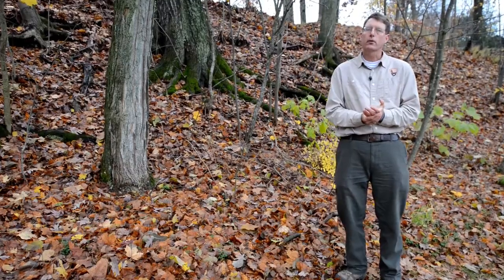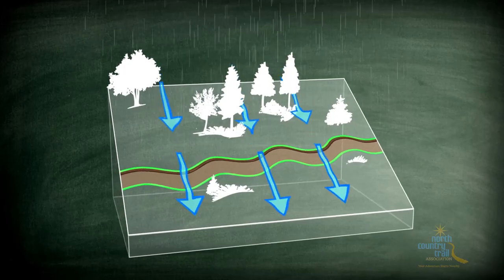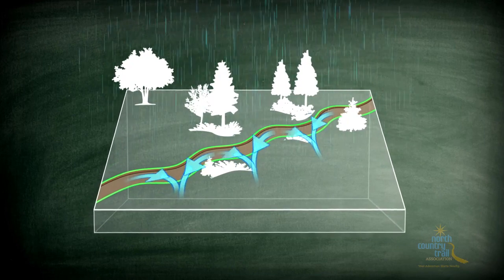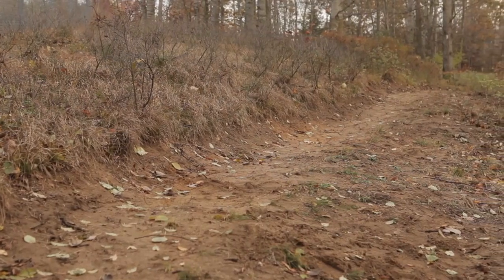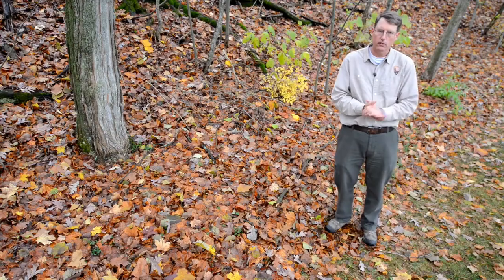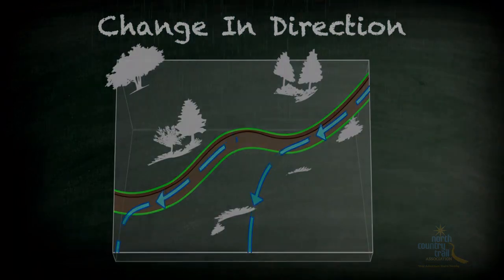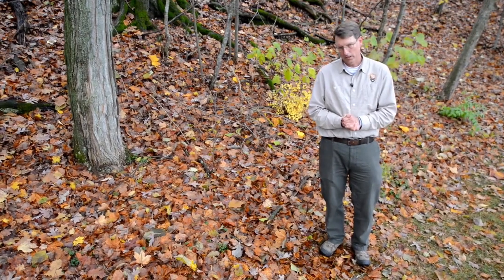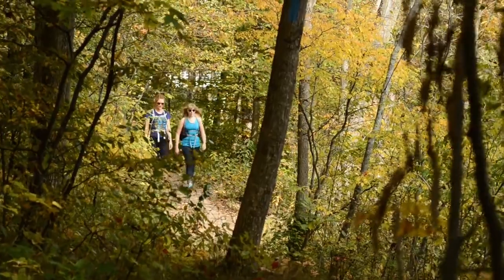Trail Design and Layout